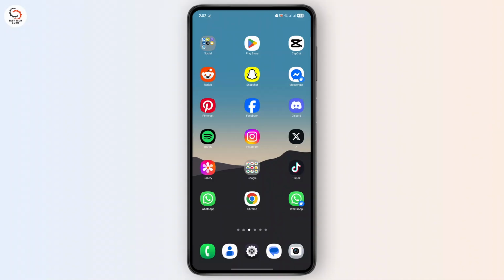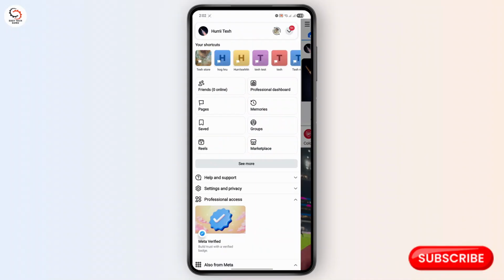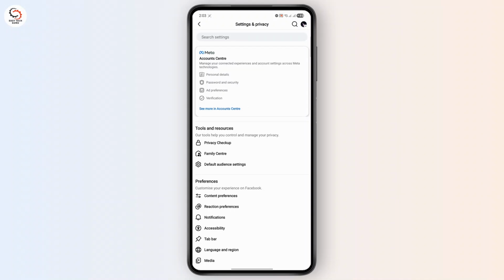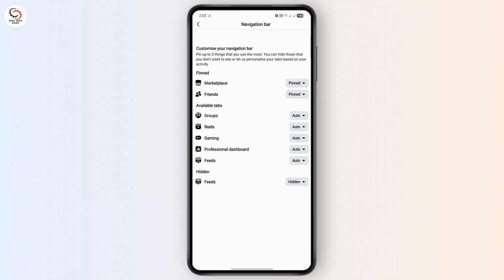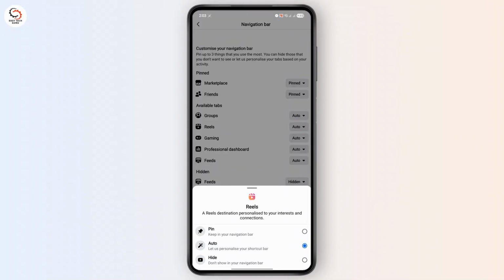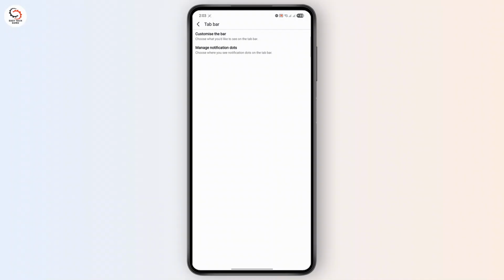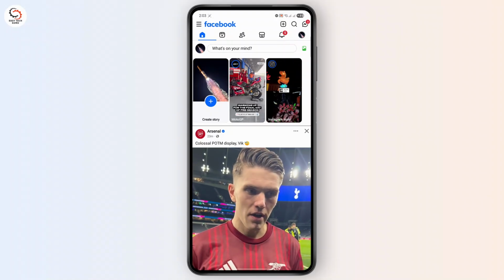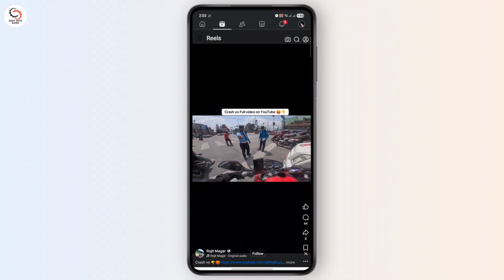How to Fix Facebook Watch Video Icon Tab Missing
Is the Facebook Watch video icon tab missing from your app? This video will guide you through the steps to fix the missing Facebook Watch tab quickly and easily. Whether you're asking, "Why is my Facebook Watch icon missing?" or need help restoring the Watch video tab, this tutorial has you covered. Learn the steps to bring back the Facebook Watch video icon and access your favorite videos again. Watch now to see how you can fix the Facebook Watch tab missing issue today!

Timestamps:
00:00 How to Fix Facebook Watch Video Icon Tab Missing
00:06 Why Is My Facebook Watch Icon Missing?